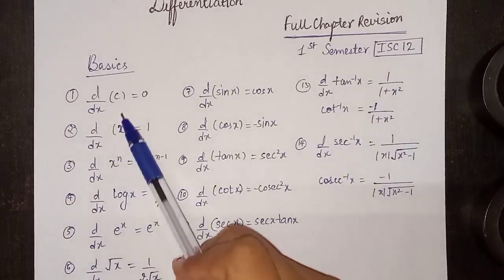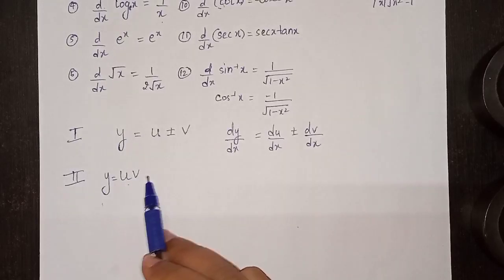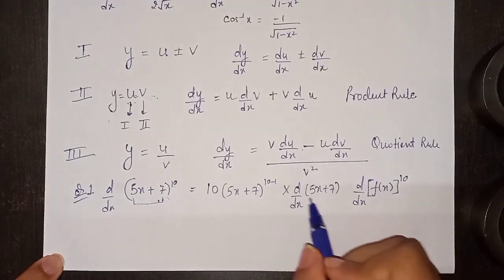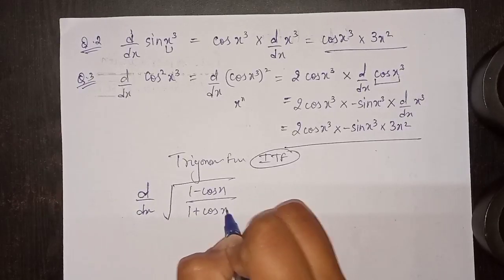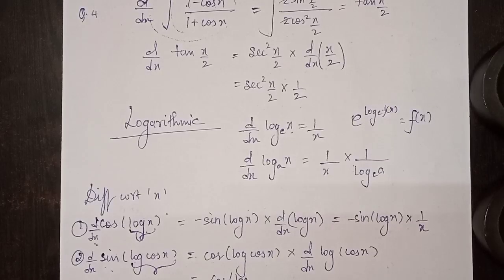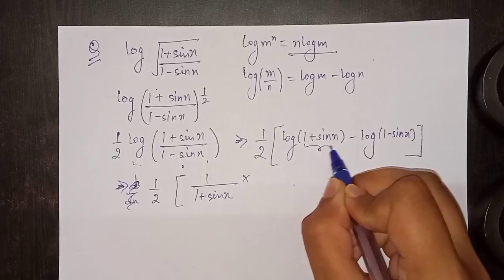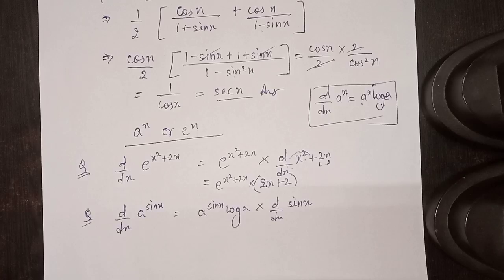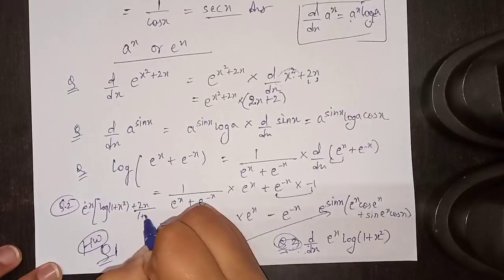ISC 12 Differentiation Full Chapter Revision || PART 1 Semester 1 Board Exams